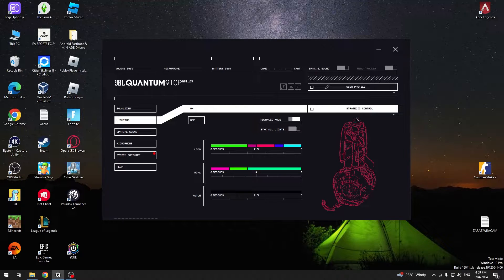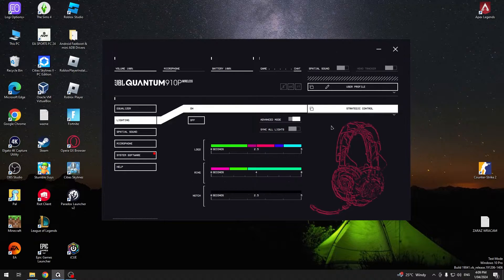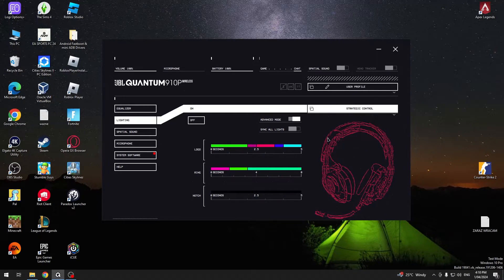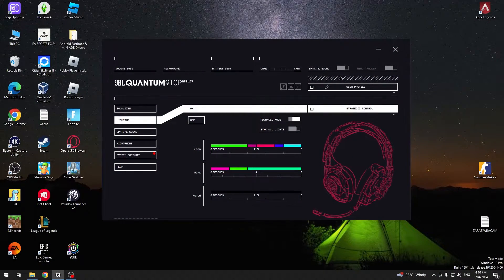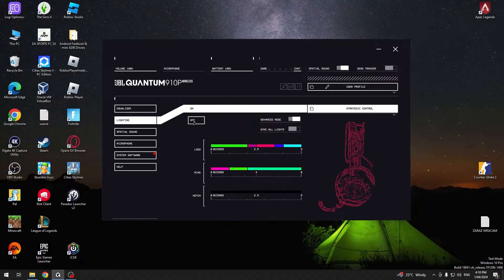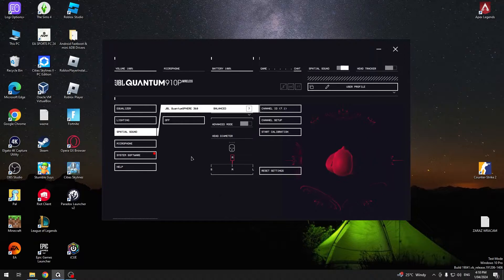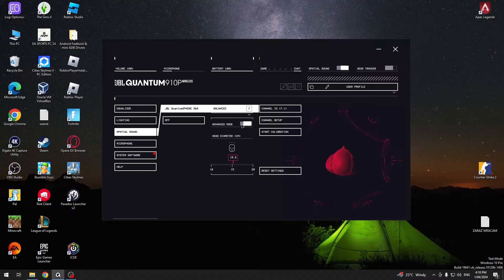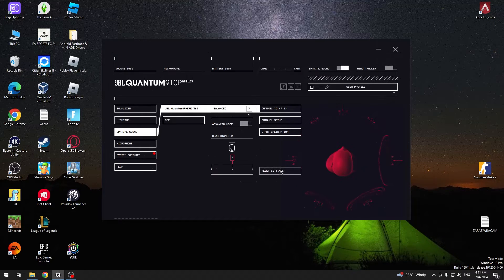How to Manage Spatial Sound on JBL Quantum 910P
Find out more info about JBL Quantum 910P:
Dive into an unparalleled auditory experience with the JBL Quantum 910P's spatial sound management. This advanced feature envelops you in a 360-degree soundscape, making every game, movie, or song more immersive than ever before. Follow our steps, use the JBLQuantum app to control the spatial sound on your headphones.

How to manage spatial sound on JBL Quantum 910P? How to set up spatial sound on JBL Quantum 910P?